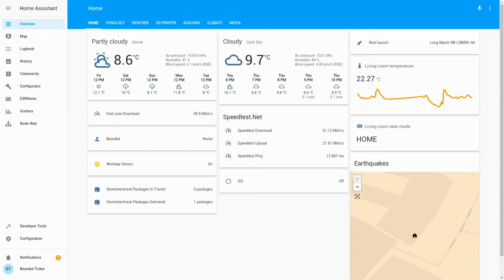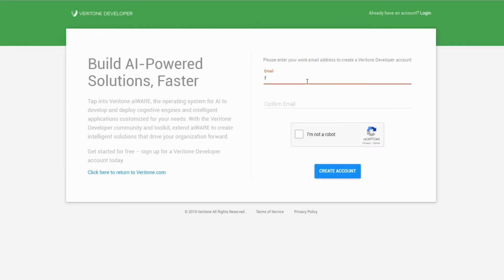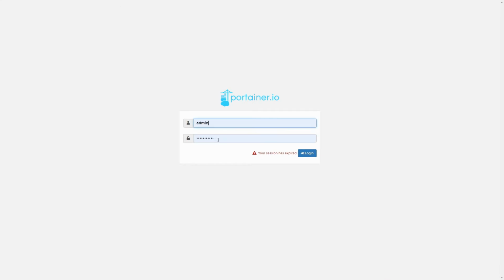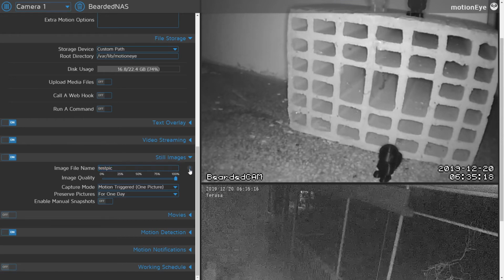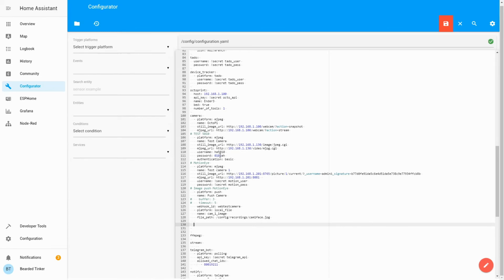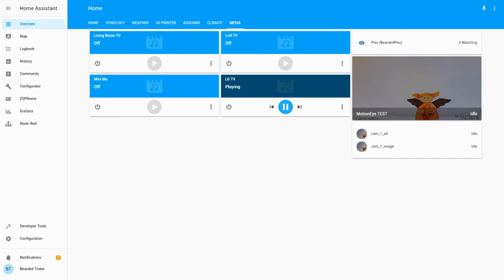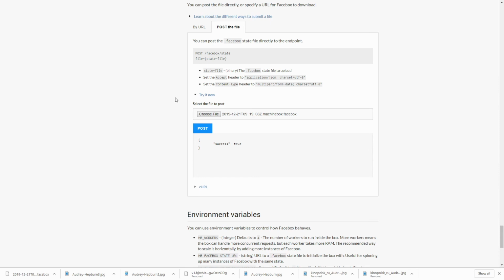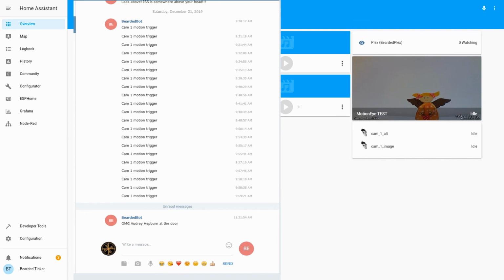Facebox in Docker for Home Assistant on Synology - #014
In this episode of Home Assistant series we will install Facebox (by Machinebox - a VERITONE company) in Docker on Synology.

Facebox will be used for face recognition from motionEye  we installed previously.

If you are interested, check this post with error I got trying to do a bit simpler setup.
There was another error too...

03:28 - How are system will look like

04:28 - Visit Facebox web site to get free version developer box key for your container.

07:30 - copy your key (MB_KEY=. ) inside your terminal window. We need this for container to work.

And download Facebox image from Docker HUB with following command:

sudo docker run --name=facebox --restart=always --net=host  -p 8080:8080 -e "MB_KEY=$MB_KEY"  -e "MB_ADDRESS=192.168.x.x" machinebox/facebox_noavx

Replace MB_ADDRESS with your Synology IP address.

11:10 - to verify if everything is ok, open Facebox on your Synology IP address with port 8080

11:41 - we need to remove motionEye container temporarily to change some settings. And we also need to create new folder where images from motion detection will be saved:

mkdir /volume1/docker/home-assistant/recordings

And let's recreate motionEye container once again:

docker run -itd --restart=always --name=motioneye --net=host -p 8765:8765 -v /etc/localtime:/etc/localtime:ro -v /volume1/docker/motioneye:/etc/motioneye -v /volume1/docker/home-assistant/recordings:/var/lib/motioneye  ccrisan/motioneye:master-amd64

14:37 - we have to configure motionEye now, got to your Synology IP address using port 8765

File Storage setting:
/var/lib/motioneye

Still images settings:
- replace Image File Name with simple one as we will be using it later on - for ex. cam1face
- Capture Mode should be Motion Triggered (One Picture)

You need to customise IP address and you can use other name for webhook
- HTTP Method needs to be: POST

IF post would work, we could use this in Run a command:
but.

20:23 - Next we need to create camera in configuration.yaml file:

  - platform: local_file
    name: cam_1_image
    file_path: /config/recordings/cam1face.jpg
Check your configuration and restart Home Assistant.

24:20 - You can create Automation now to get notification in Telegram.

27:21 - Next we need to go to Facebox and add faces we want our system to recognise.
You need to prepare some images and my recommendation is to use images from cameras that you will use in your setup. This is called training the model (I hope 😆)

You need to add each image, one by one to Facebox by using POST file in Teaching faces section of the page.

Two fields are mandatory - name, and we will use this name in Home Assistant later, and next filed is file. After you press POST, you will receive "success": true is face was recognised and saved.

You can test if everything is OK with Identify faces - POST the file.

31:18 - You need to save your state after you finish training Facebox. Next time Facebox restarts you will loose all your face patterns and that's why we need states saved so we can restore them in future.

33:05 - Just few code lines and we are done.

Edit automation we create earlier or change this in automations.yaml file:

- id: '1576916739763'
  alias: Camera motion webhook
  description: ''
  trigger:
  - platform: webhook
    webhook_id: cam1motion
  condition: []
  action:
  - data:
      message: Cam 1 motion trigger
    service: notify.beardedbot
  - entity_id: image_processing.facebox_cam_1_image
    service: image_processing.scan

Add to sensor.yaml file:

  - platform: template
    sensors:
      facebox_detection:
        friendly_name: 'Facebox detection'
        value_template: '{{ states.image_processing.facebox_cam_1_image.attributes.faces[0]["name"].title()}}'

In configuration.yaml you have to define image_processing:
# Facebox image processing
image_processing:
  - platform: facebox
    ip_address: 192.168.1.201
    port: 8080
    source:
      - entity_id: camera.cam_1_image

You need to restart HA after verifying your configuration before going forward.

And last step - configure automation to be triggered when face is recognised:
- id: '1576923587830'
  alias: Audrey Hepburn recognized
  description: ''
  trigger:
  - entity_id: sensor.facebox_detection
    platform: state
    to: Audrey Hepburn
  condition: []
  action:
  - data:
      message: OMG Audrey Hepburn at the door
    service: notify.beardedbot

37:56 - Brief recap of steps

I hope that you will find this useful!

If you have any questions or comments , please leave them below.

Bearded Tinker